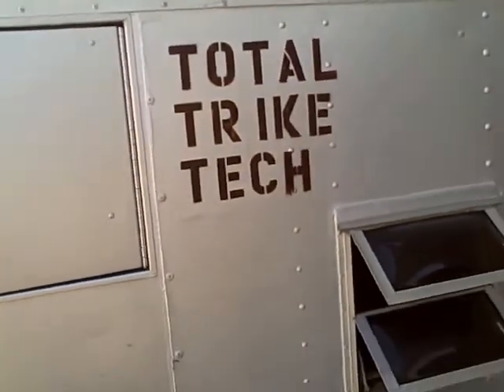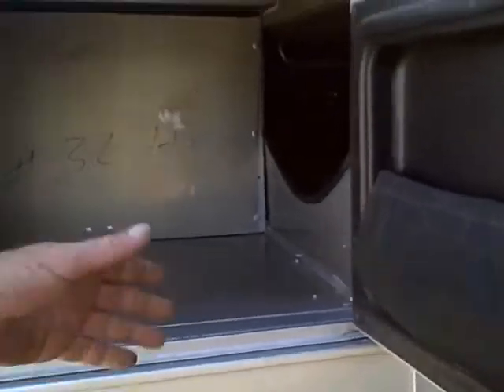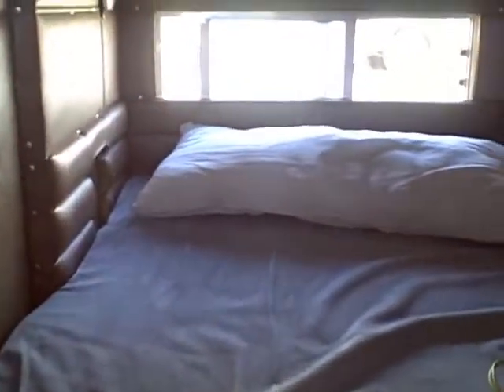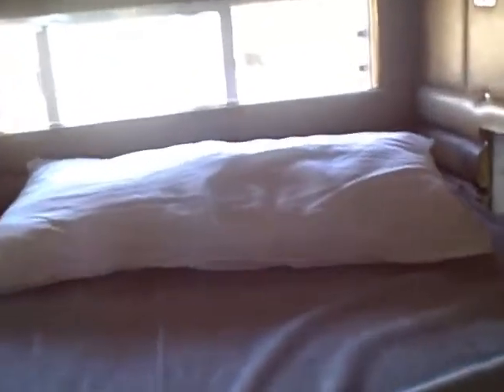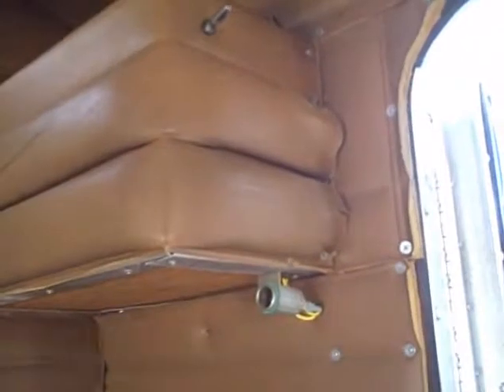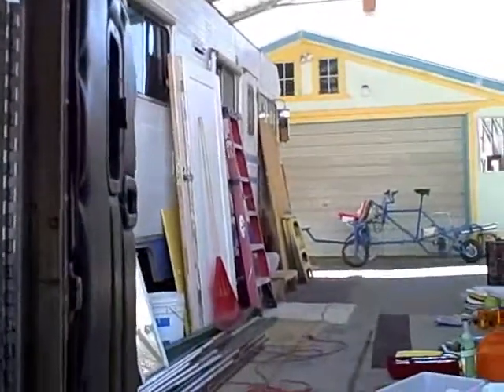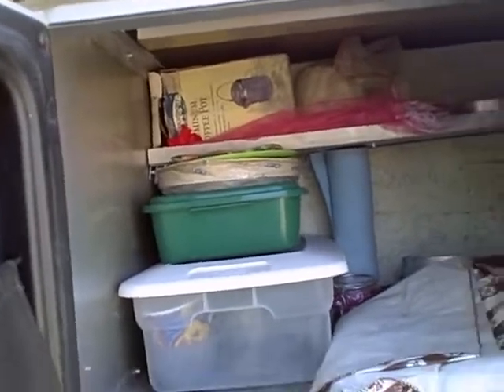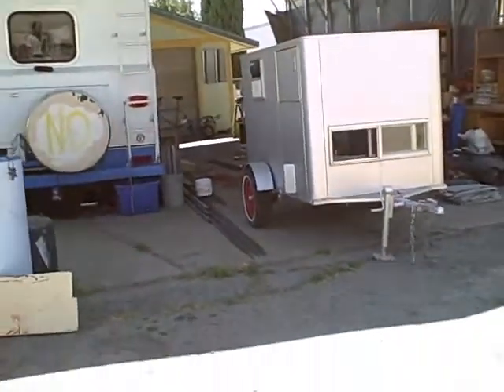Total Trike Tech Trailer Tour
Try saying that 3 times real fast..